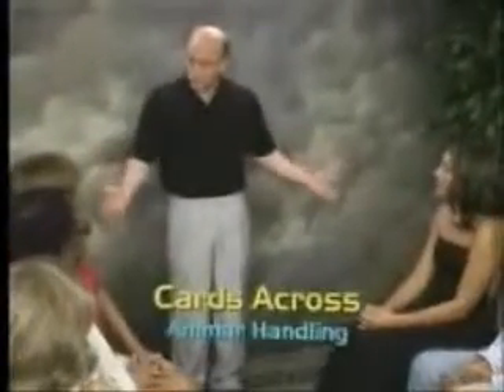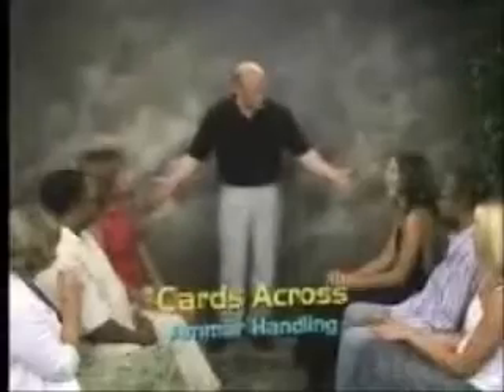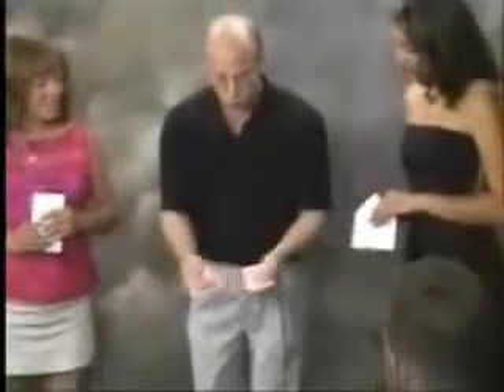LES CARTES VOYAGEUSES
Effet de base : une ou plusieurs cartes disparaissent dun paquet, tenu par un spectateur pour réapparaître dans un autre paquet, également tenu par un spectateur. Sur cette vidéo vous trouverez plus dune demi-douzaine de variantes de ce célèbre effet de téléportation de cartes. Chacune dentre elles est due à un magicien de renom.